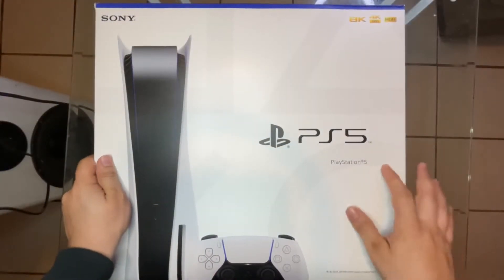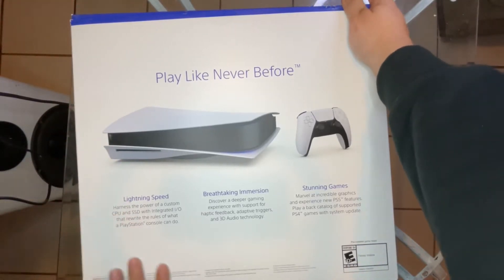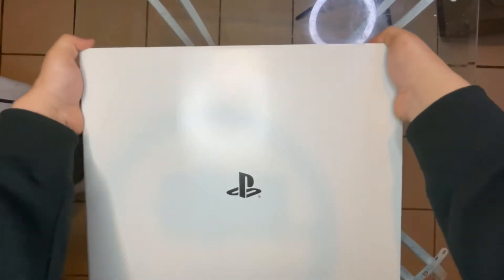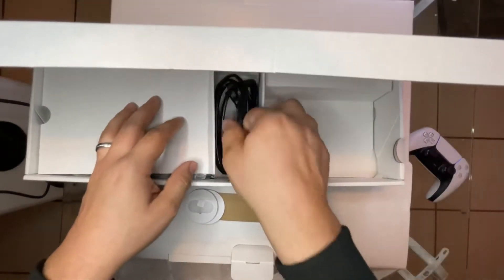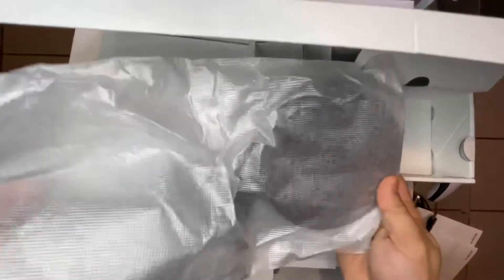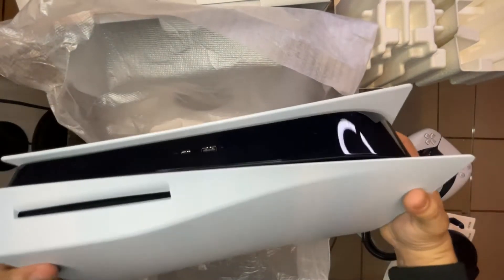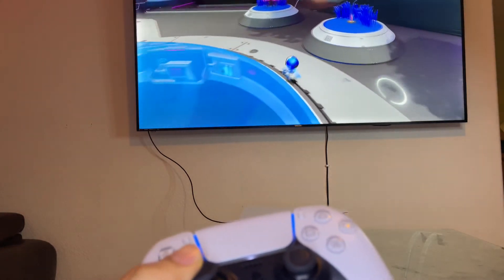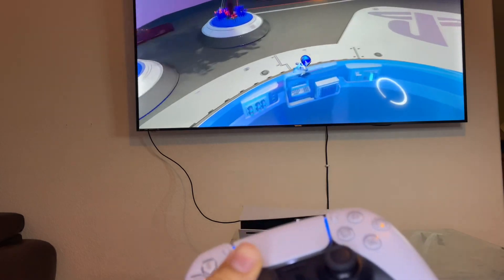I bought a PlayStation 5 from eBay?!!?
In this video I unbox a PlayStation 5 I bought from eBay

Let me know what you guys want to see me unbox next

Follow me on all my social @pronto unbox